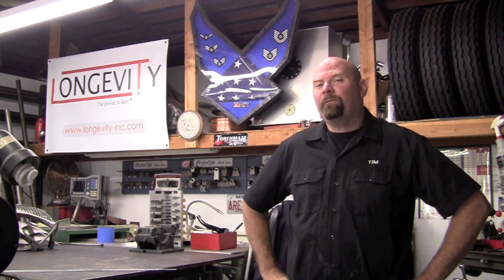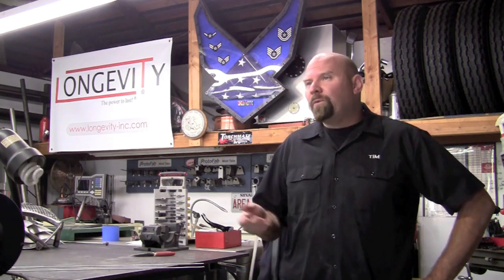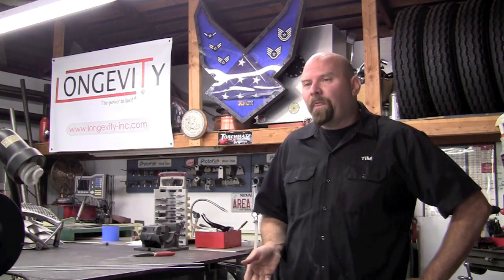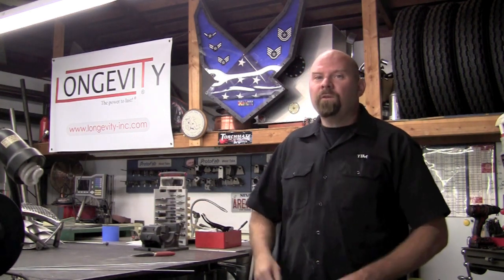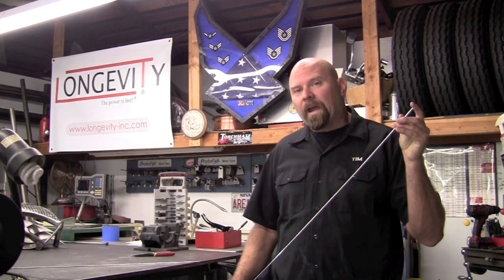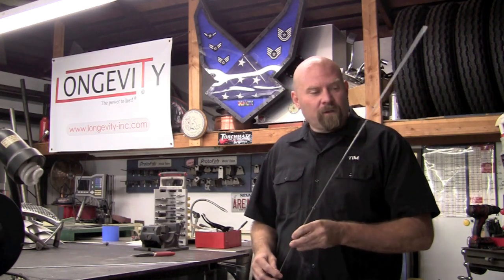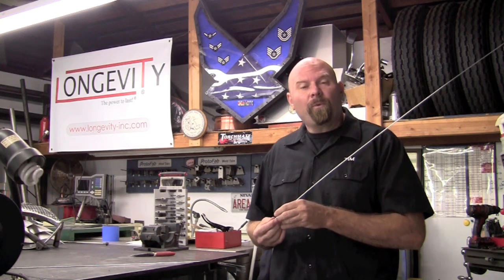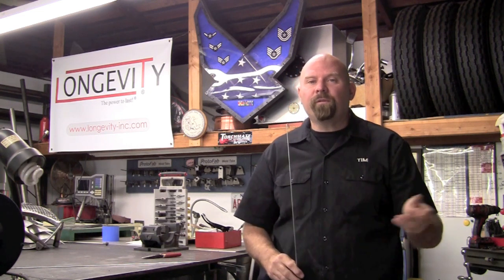Choosing Filler Metals Rods for TIG Welding - Tips Tricks Aluminum 4043 5356 Metal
Describing filler metal: 4043 & 5356 practical use for welding aluminum.